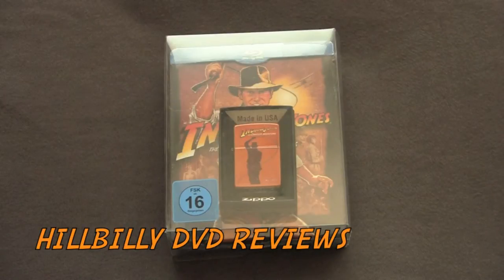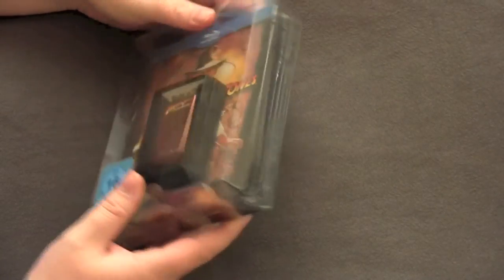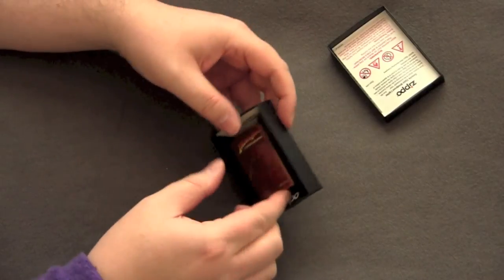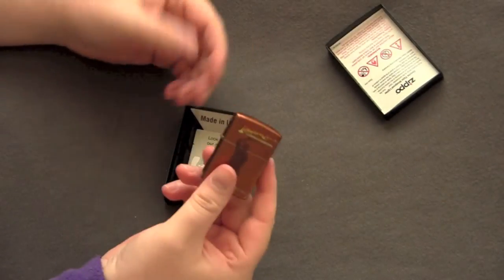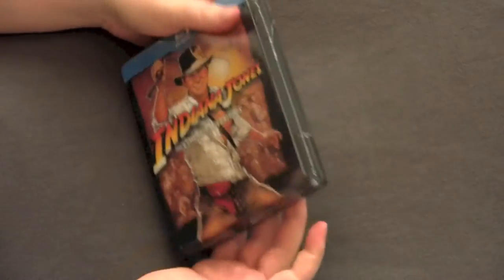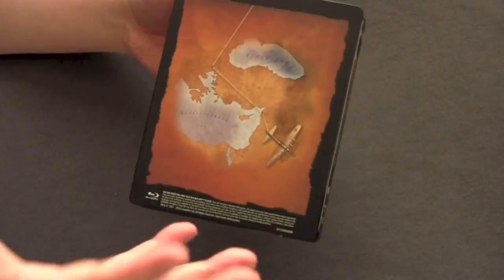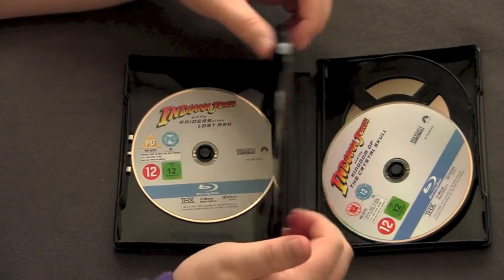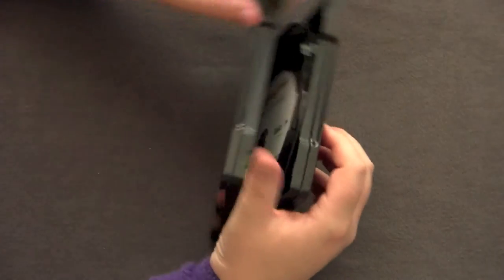INDIANA JONES German blu-ray steelbook unboxing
The Goat digs up the German blu-ray box set of Indiana Jones: The Complete Adventures.